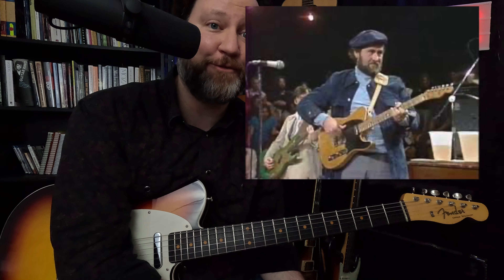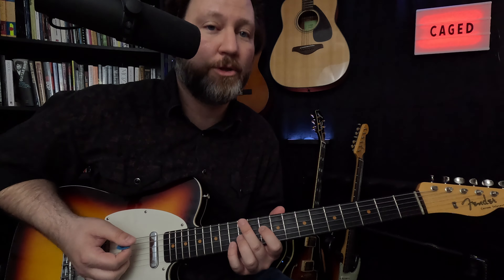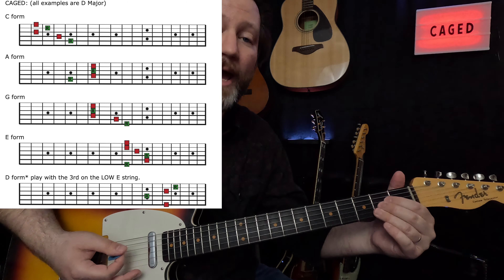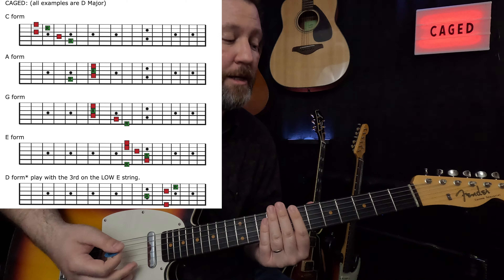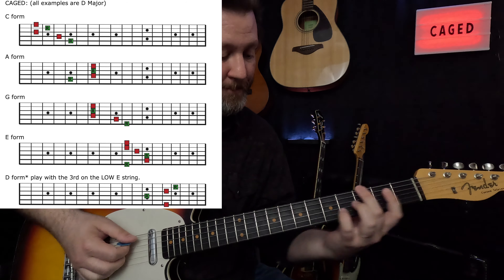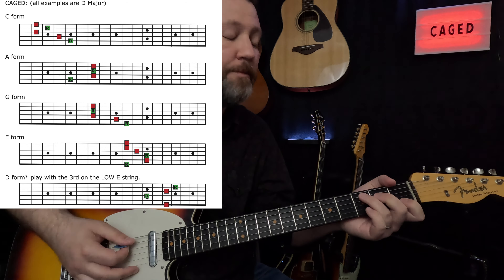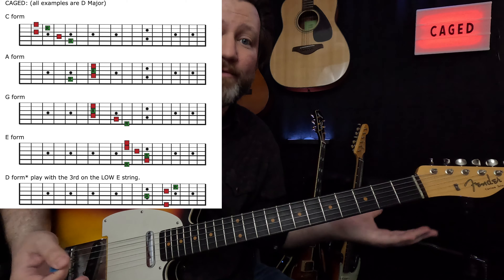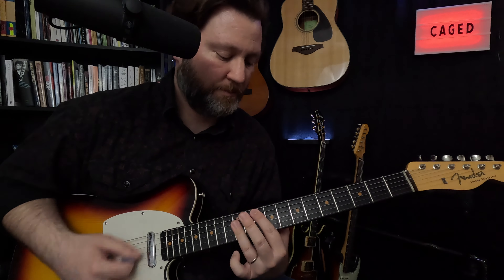CAGED | Learn all 60 in 10 minutes + Hey Joe!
For years people have over-complicated CAGED. It isn't a "system" or some big guitar buy-in. It's literally voicings of the SAME chords you already know.